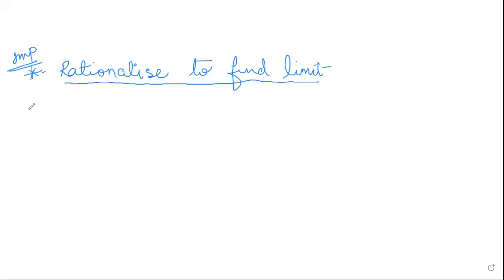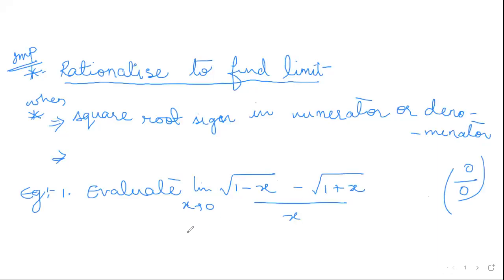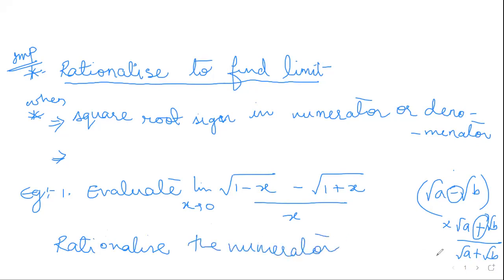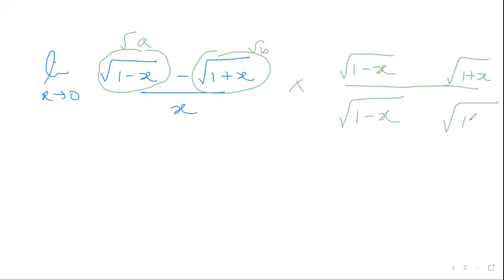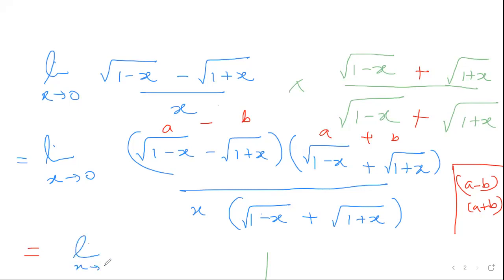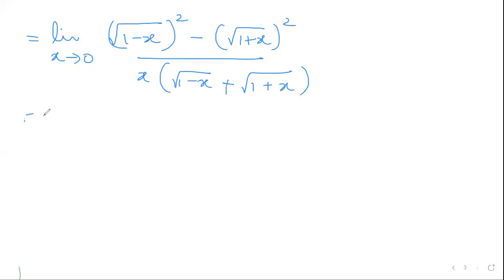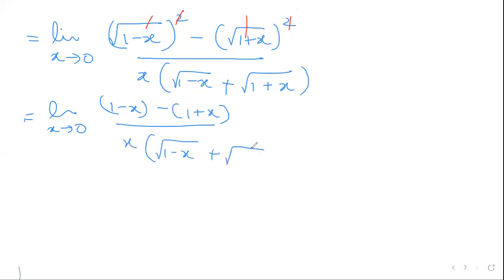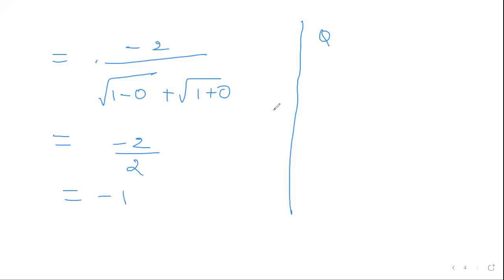ch. 5 Limits - rationalizing to find limits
Engg Maths I , Academic year 2021-22,
ch. 5 - limits